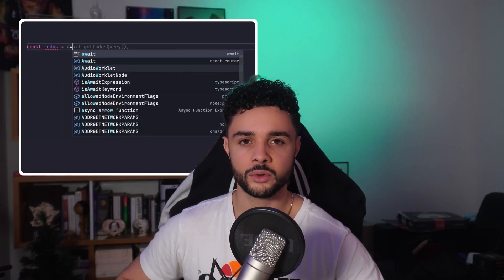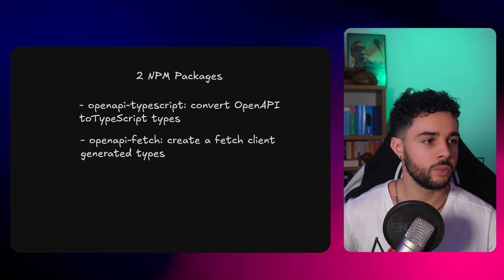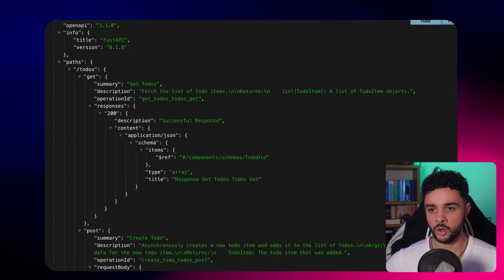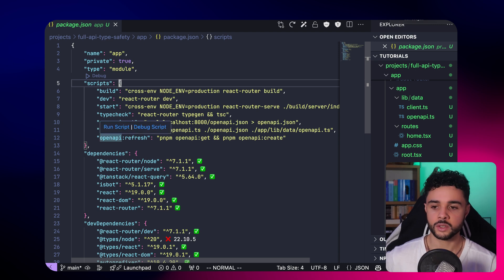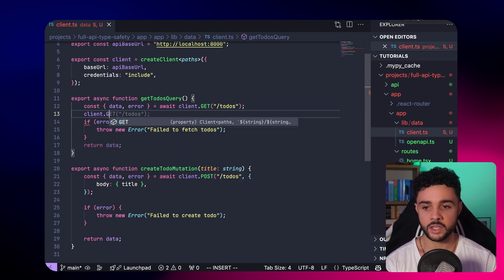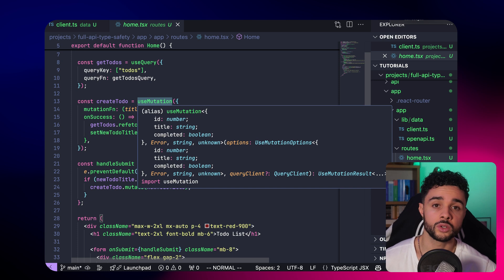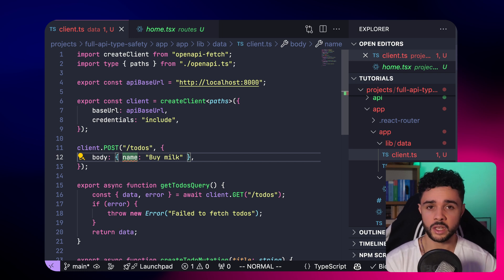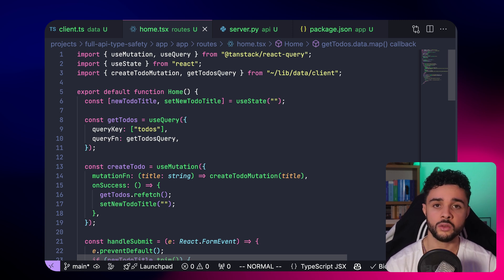🚨 Here is the RIGHT way to consume APIs with TypeScript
🔥 I'll Show You How to Kill the ANY Type Forever!

Writing types manually for your API calls will kill your joy of coding ...
I've found the perfect solution to get full type safety between FastAPI and React with zero manual work. In this video, I'll show you exactly how to set it up step by step!

00:00 Why?
00:25 Benefits & Requirements?
01:49 Setting up a simple demo backend
04:00 Type generation setup
07:28 In action: Demo React application
09:09 Errors you won't make anymore
10:52 Development a workflow